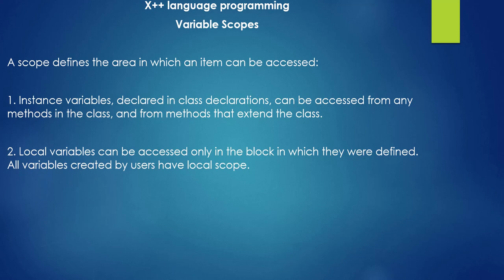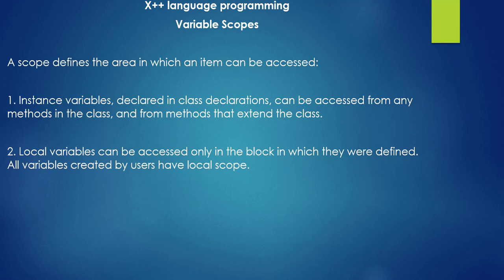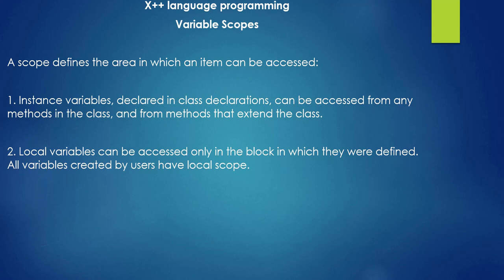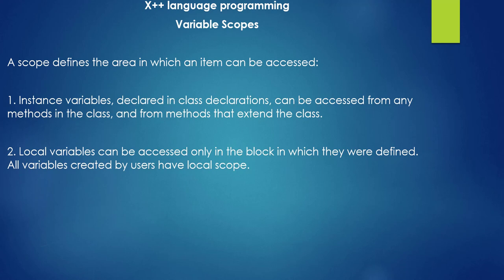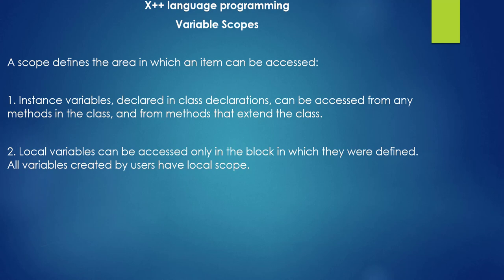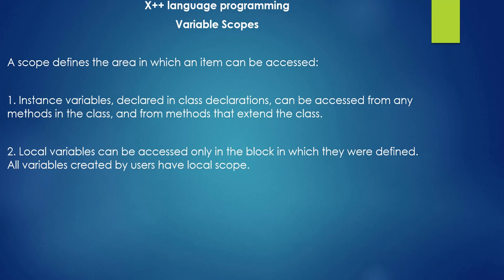MS Dynamics AX 2012 Development Training Video : Variable Scopes